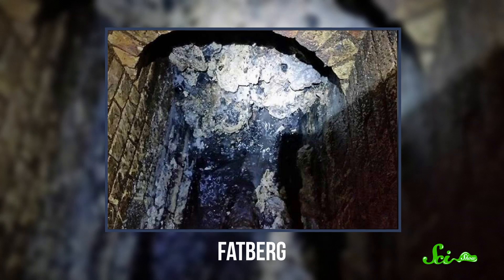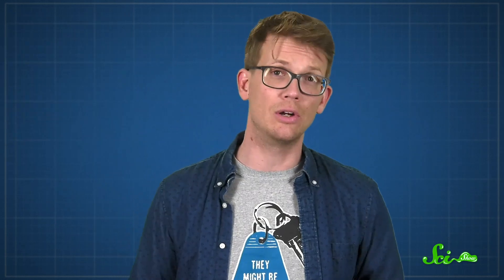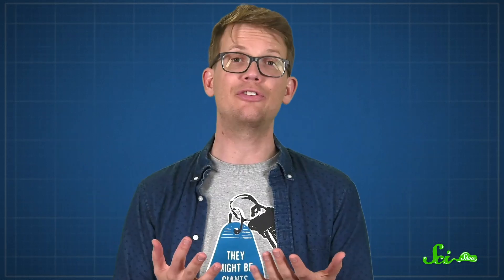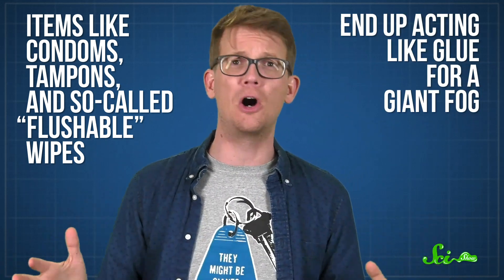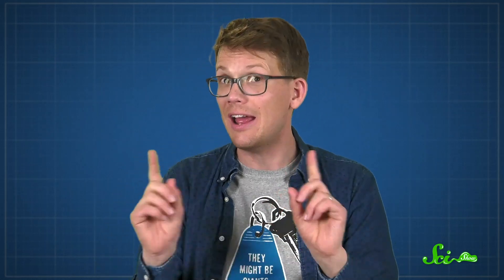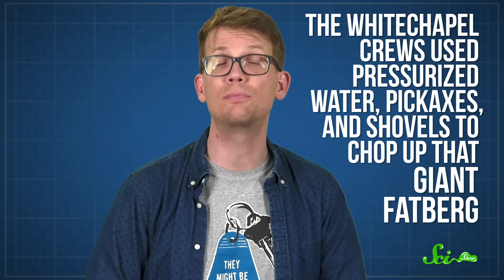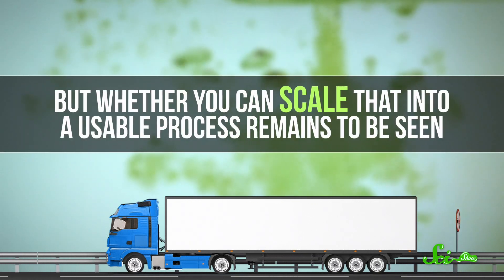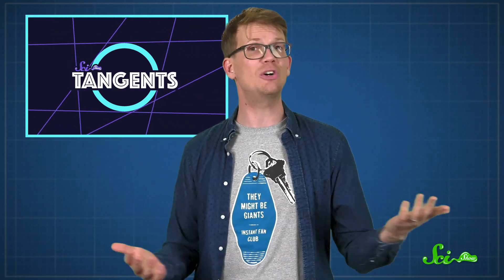Why Our Sewers are Plagued by Fatbergs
Sure, throwing grease down the drain is not great for the plumbing in your home, but it can actually cause problems on a much bigger scale in the form of FOGs - also known as fatbergs. And yes, those are as gross as they sound.